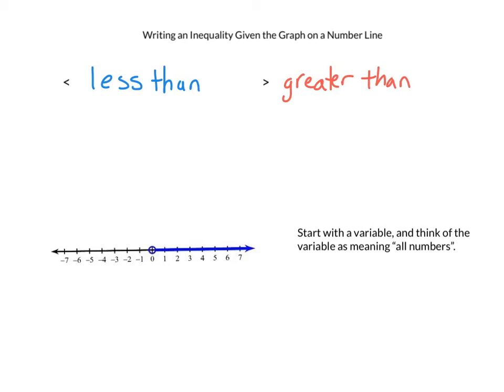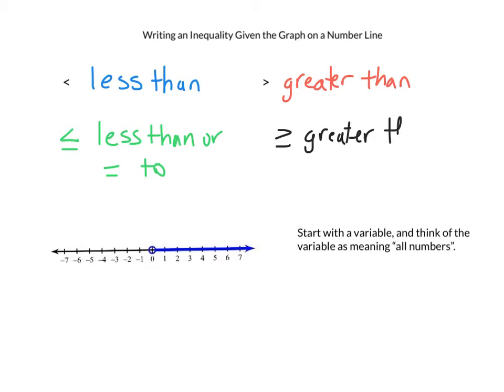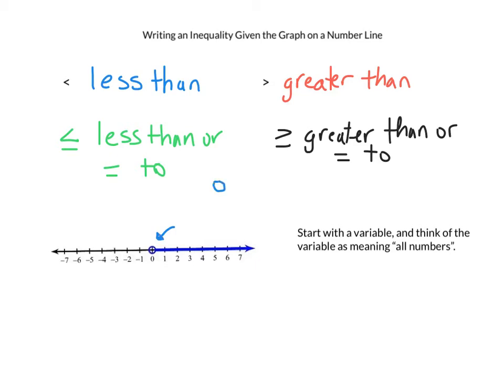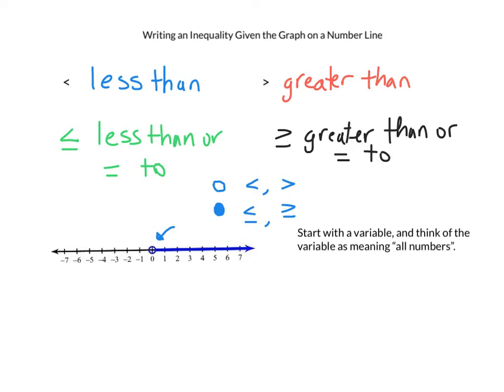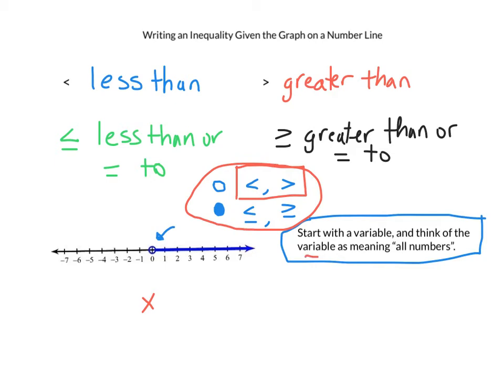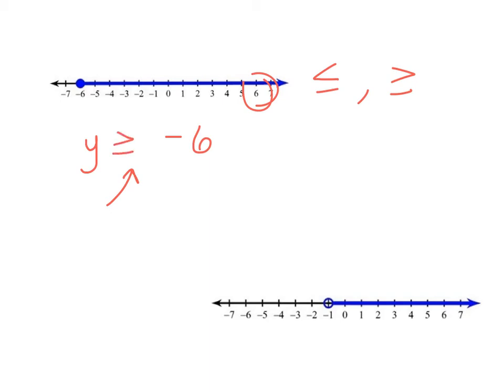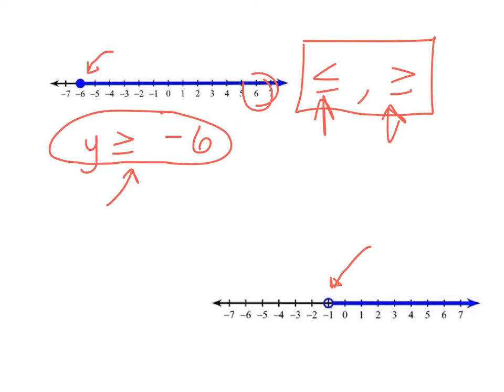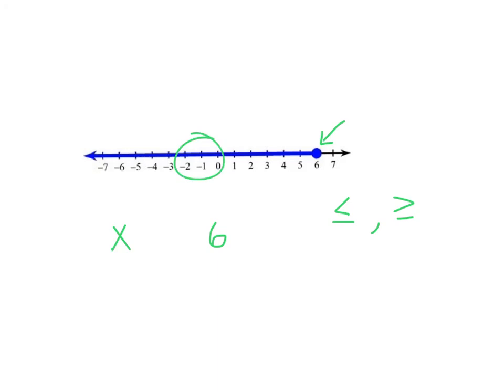Writing an Inequality Given the Graph on a Number Line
How to dissect what a graph on a number line is telling you.